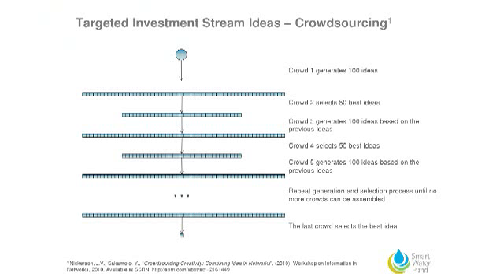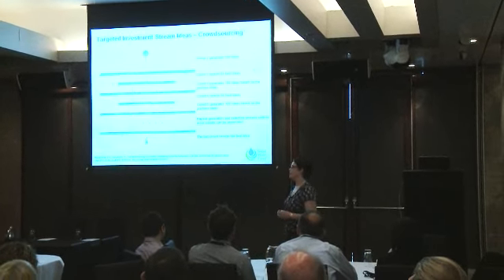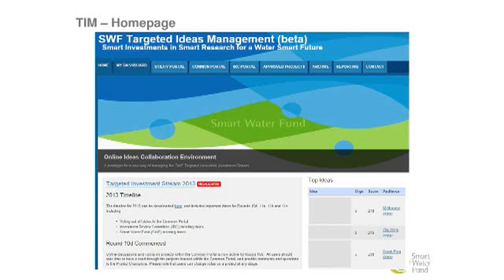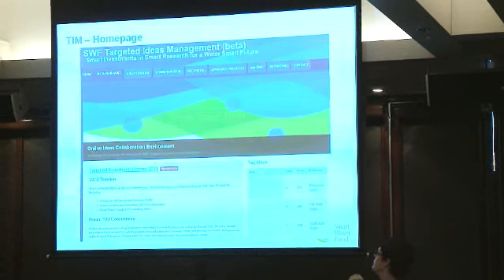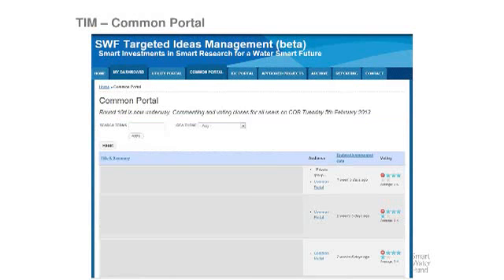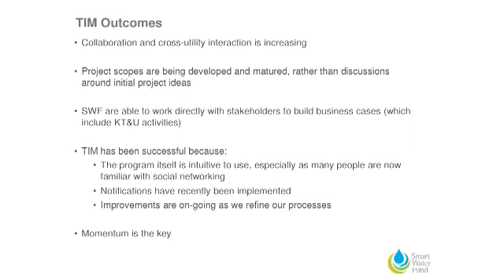"Successful collaboration in R&D" with Sarah McKenzie, Smart Water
Presented by Dr Sarah McKenzie, Knowledge Transfer Manager, Smart Water Fund - The importance of structured facilitation for successful collaboration in R&D